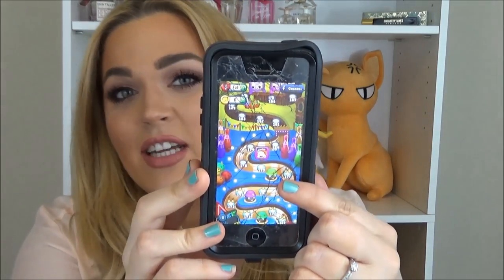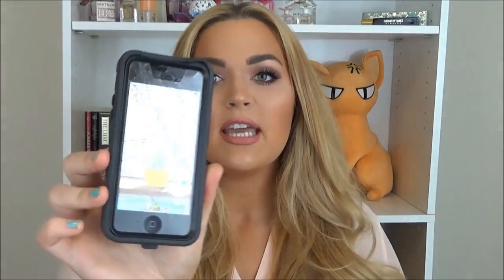Lifestyle Favorites: Horror Movies, Books & More! | June 2015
Get your FREE audio book from audible! This month I'm recommending I Hate My Selfie by Shane Dawson.

Products mentioned:
FabFitFun Summer VIP Box
ORGANIZATION: Target Planner and Versona List Book
APPS: Toy Blast and Plant Nanny
MOVIES: Poltergeist and Insidious 3
TV SHOWS: Orange is the New Black
RANDOM: Coconut Lime Breeze Wallflower Plugin

Nails: China Glaze For Audrey